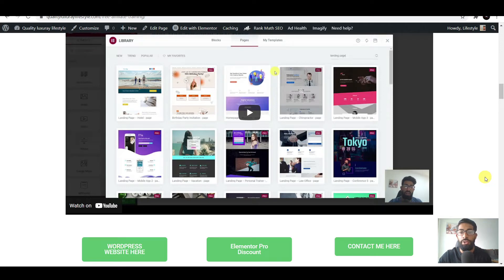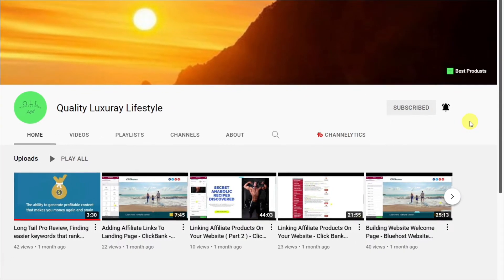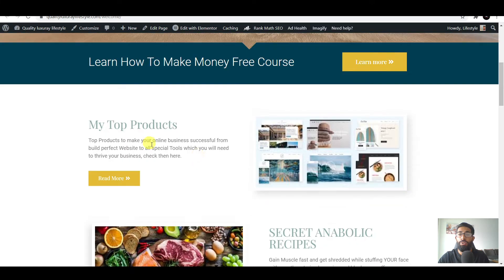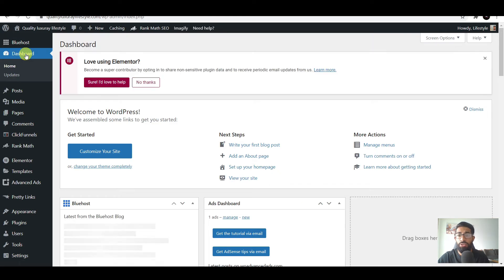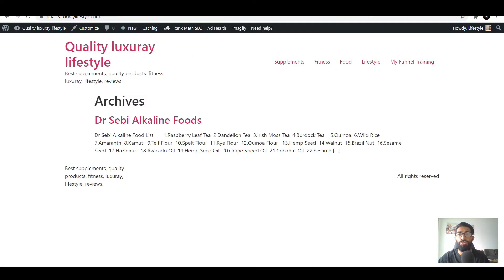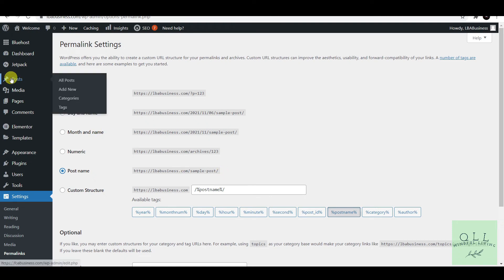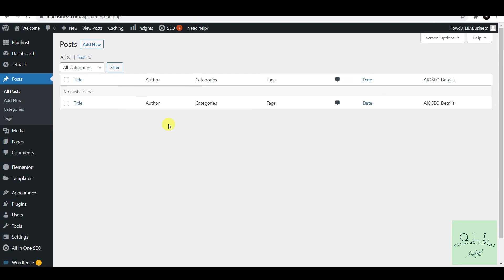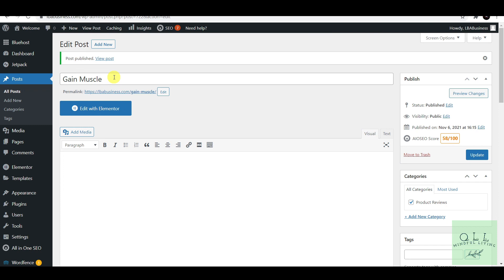Domain Link & Permalink Issues In WordPress - Bluehost - Elementor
Here is a step by step guide to create a website.